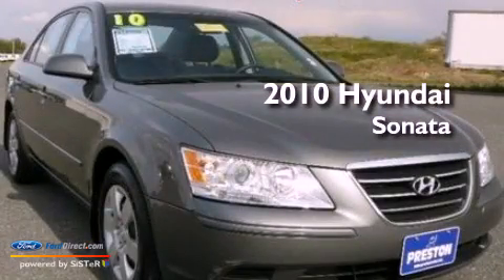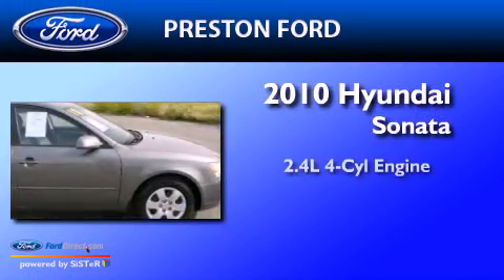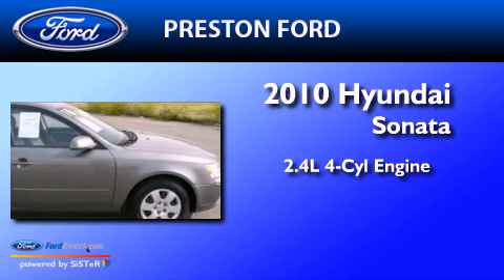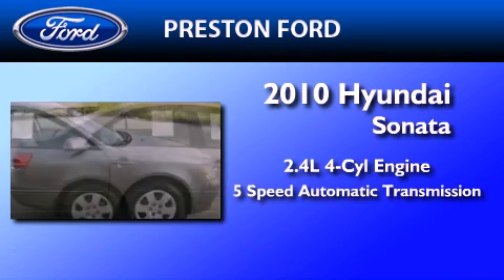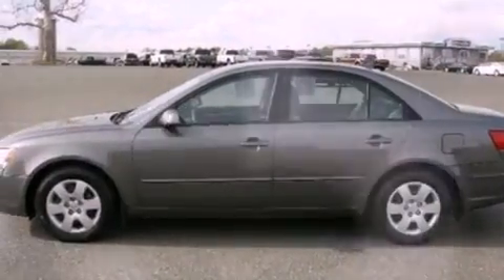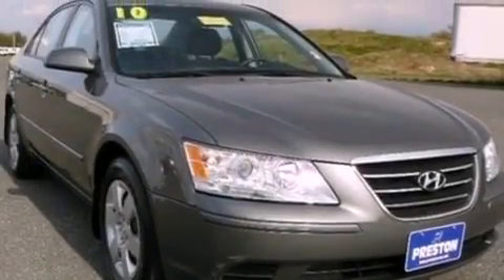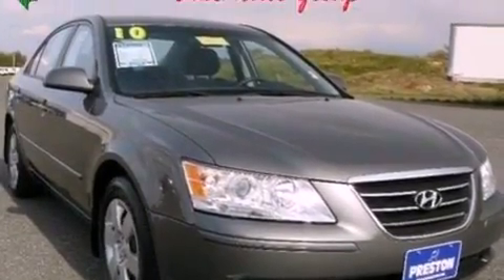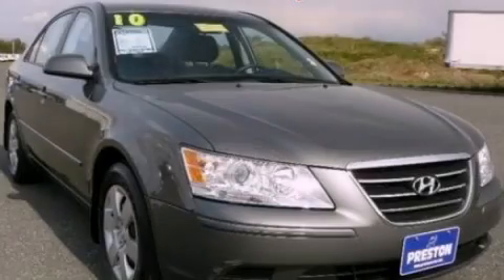2010 Hyundai Sonata Easton MD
Year : 2010
 Make : Hyundai
 Model : Sonata
 Engine : 2.4L I4 16V MPFI DOHC
 Trans . : 5-SPEED AUTOMATIC
 Exterior : WILLOW GRAY
 Miles : 24,594
 Interior : GRAY

 Pre-Owned 2010 Hyundai Sonata Hurlock  MD